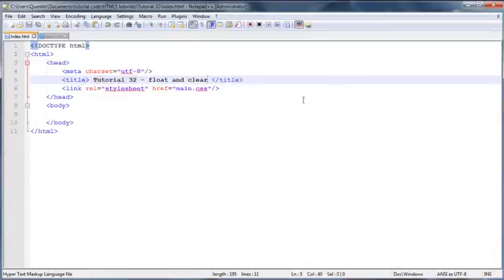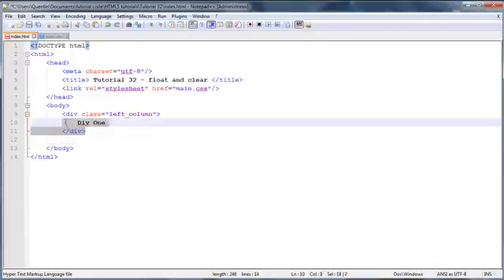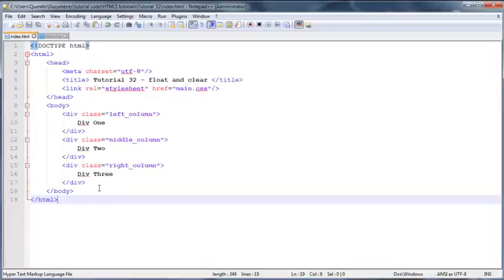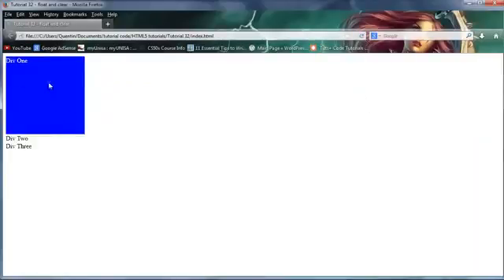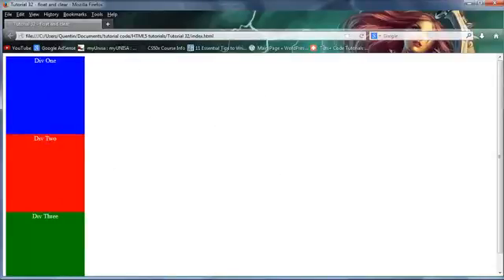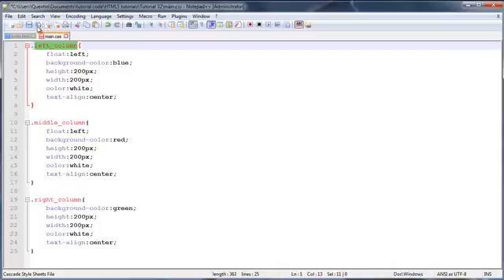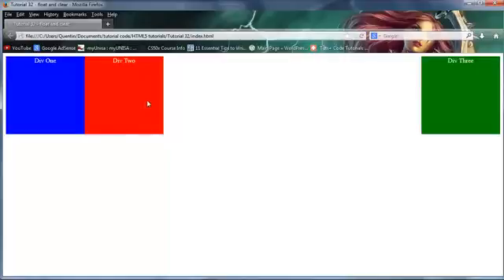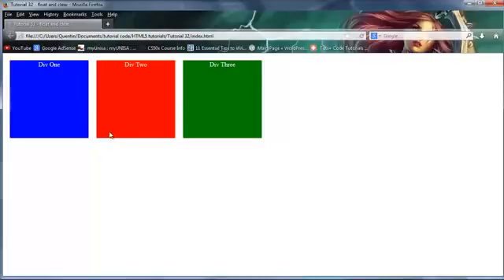HTML5 and CSS3 beginners tutorial 32 float and clear part 2 YouTube